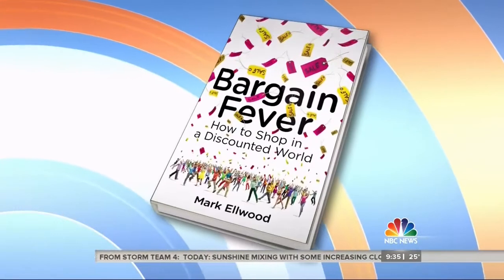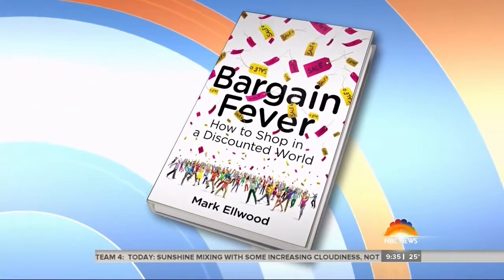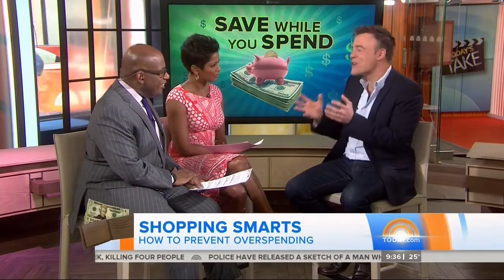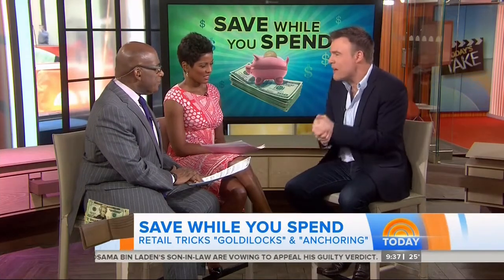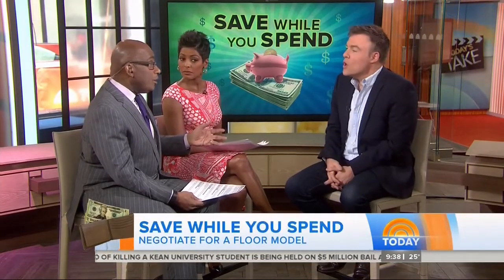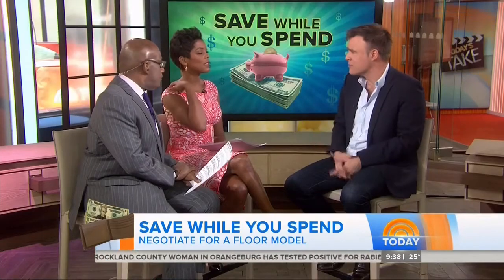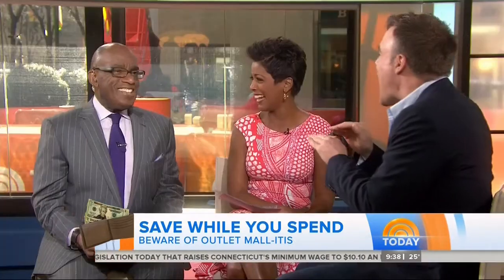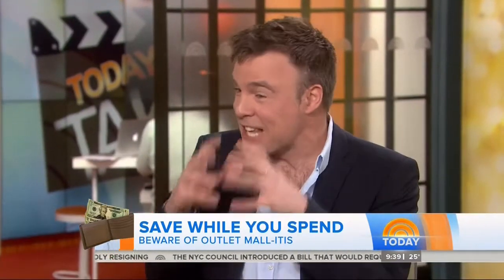Bargain Fever & The TODAY Show - Save While You Spend / segment